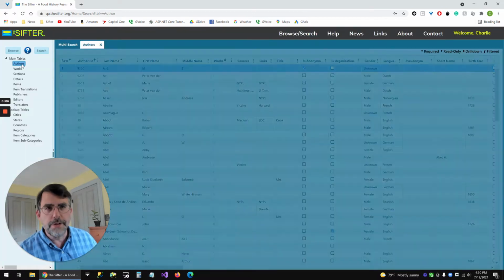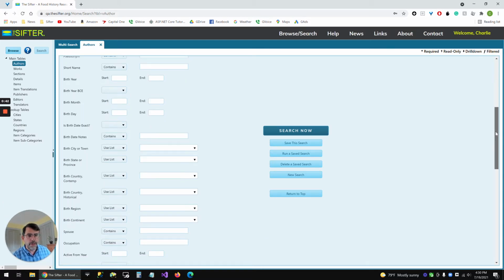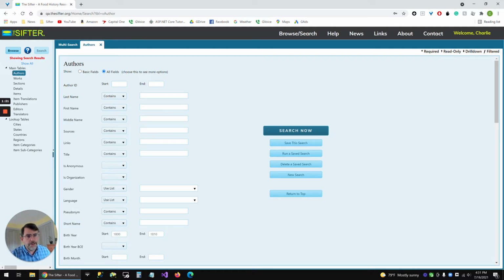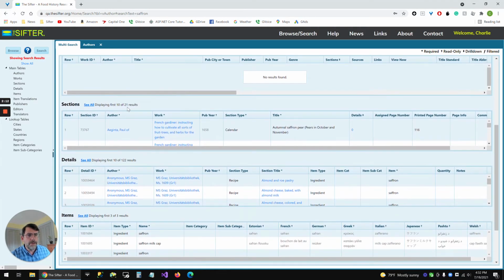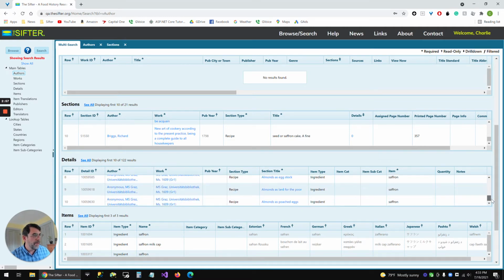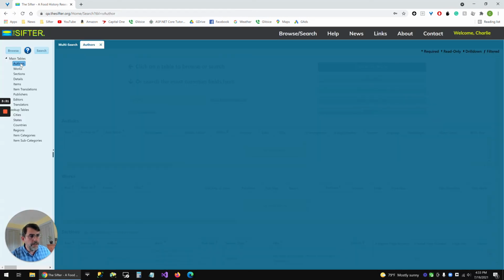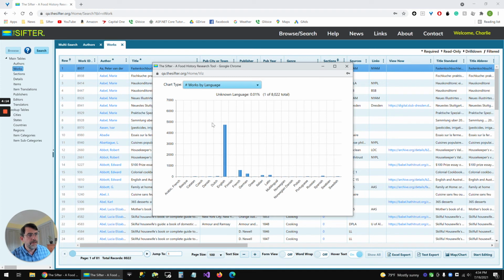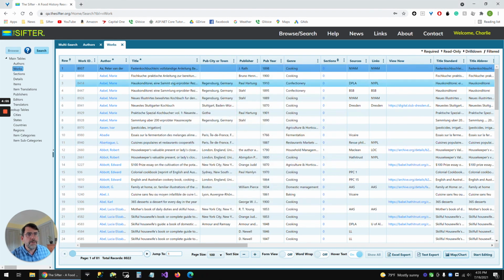The Sifter – A Food History Research Tool – Part 3